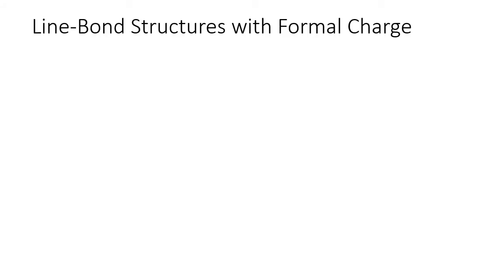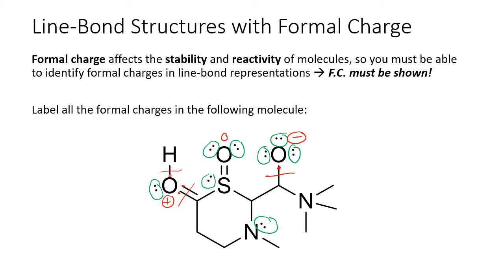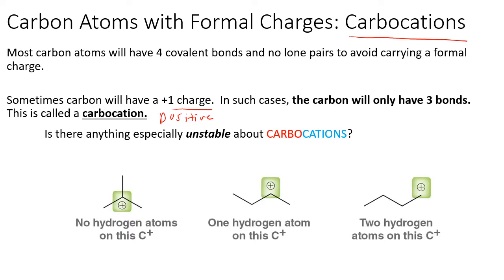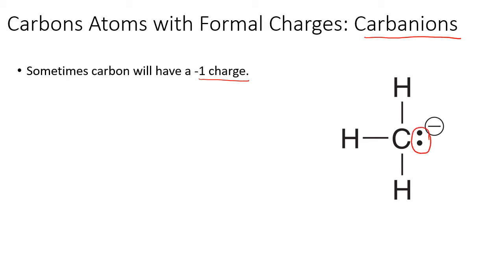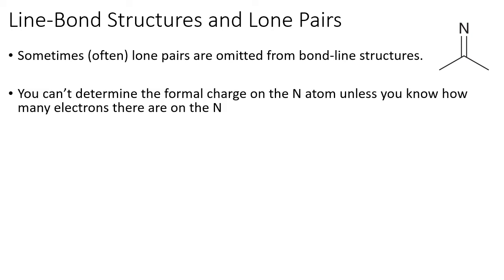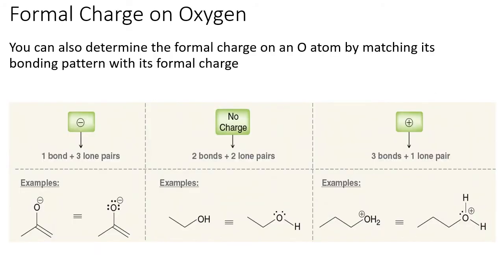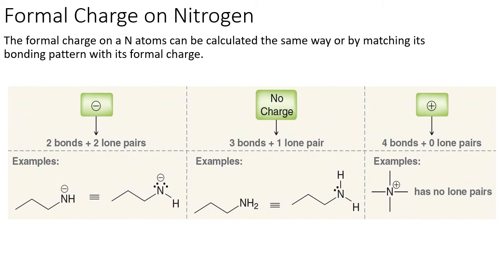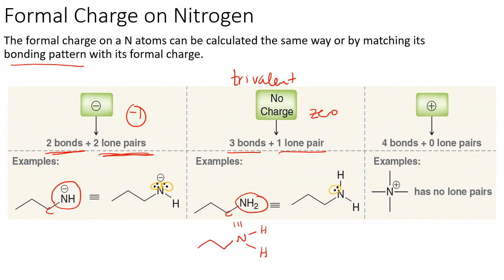CHEM 201 - Ch 3 - Resonance (Part 1)